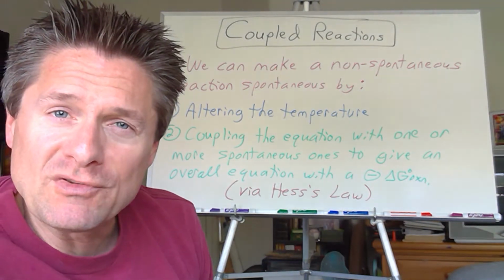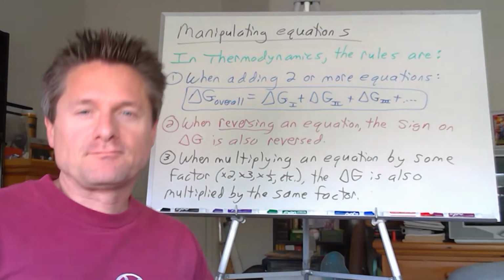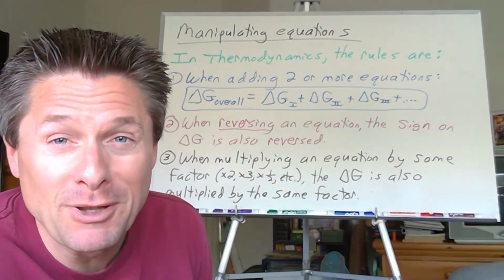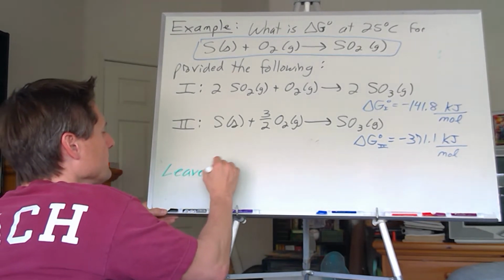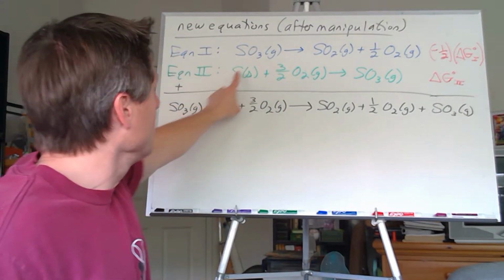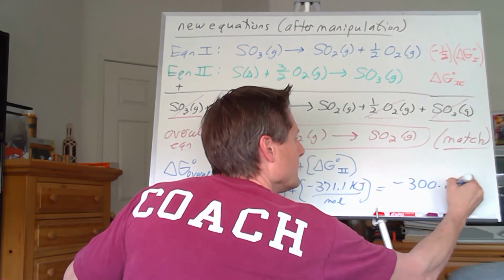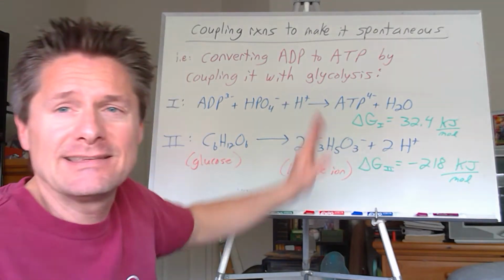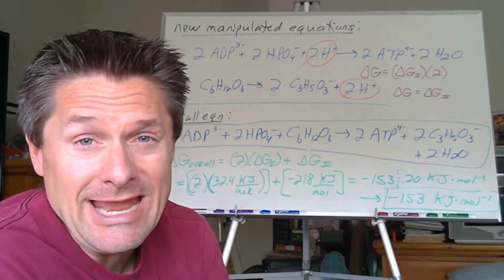Video 13 Coupled Reactions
This video looks at how the Gibbs Energy of Reaction is affected after combining 2 or more chemical equations (coupling reactions).